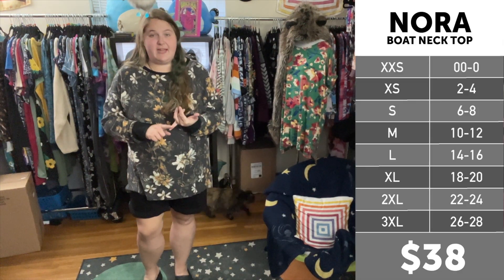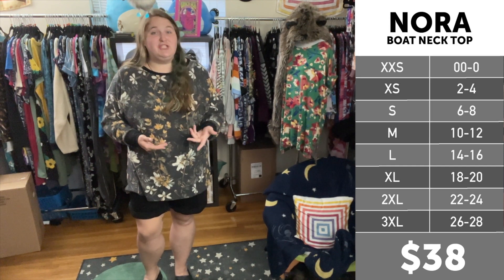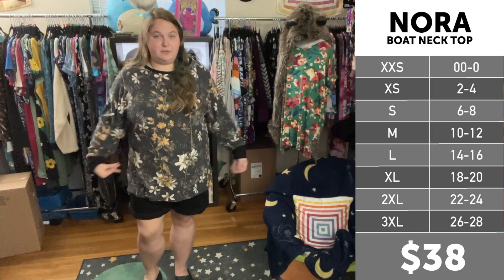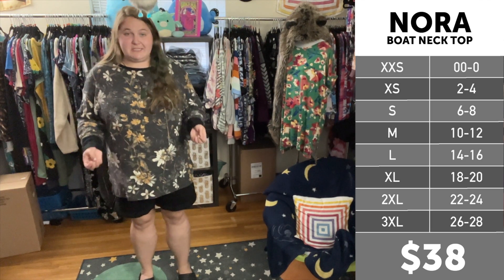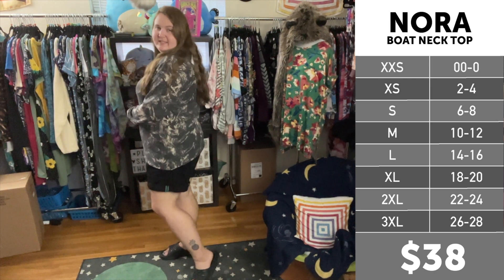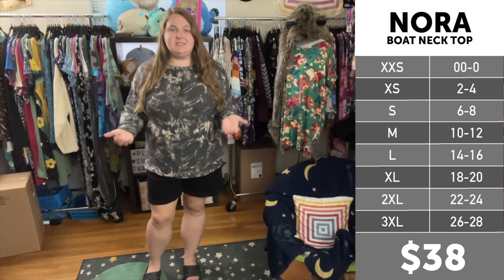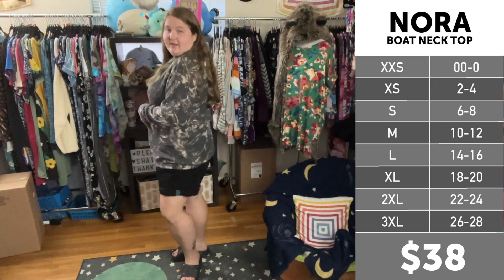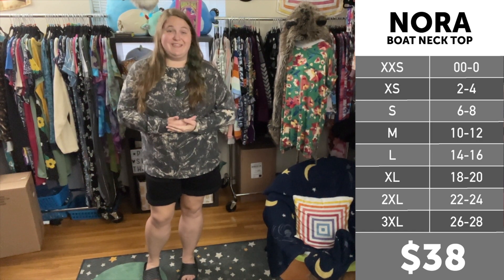LuLaRoe Nora Sizing | Fit & feel of this all-new boat neck top, especially for plus-size!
The all-new LuLaRoe Nora boat neck top has just arrived in my little shop!

Check out this video to learn all about the brand-new LuLaRoe Nora boat neck top and how she fits according to the LuLaRoe Nora size chart--especially for tall, plus-size women!

I am 5'9" and a size 22/24, typically wear size 3 in Torrid and 2/3X in LuLaRoe, a 42-44 DD across the chest, and am wearing an XL & 2X in this video for size reference.